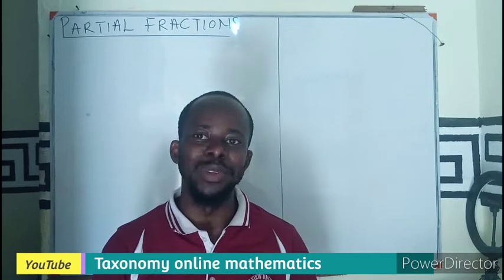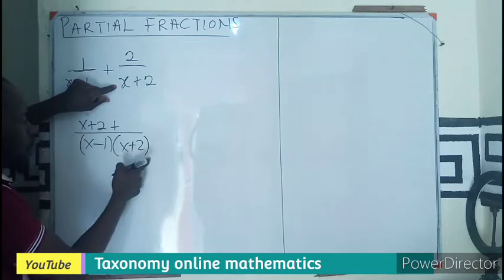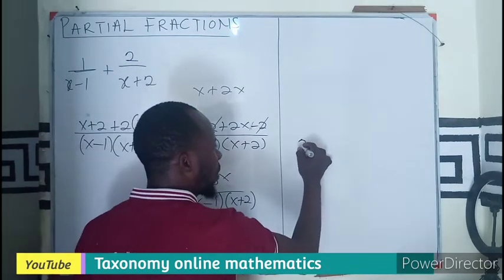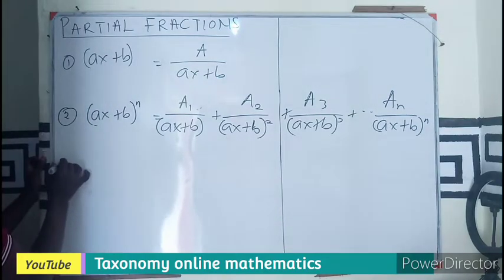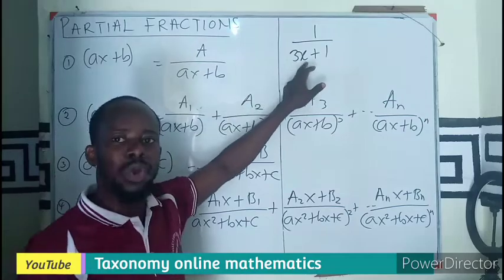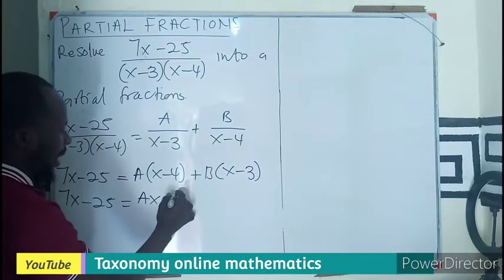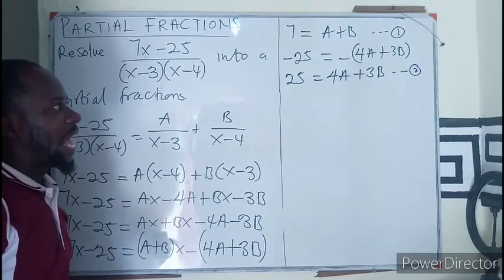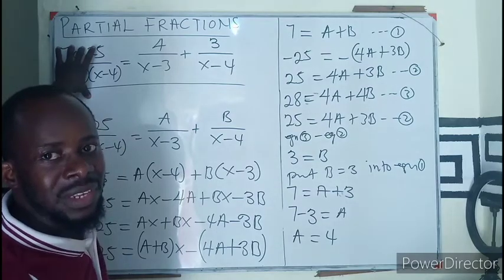Introduction to Partial Fraction |Rational fraction | with linear factor denominator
In this video, we will discuss what a partial fraction is and the various processes involved in decomposing a fraction